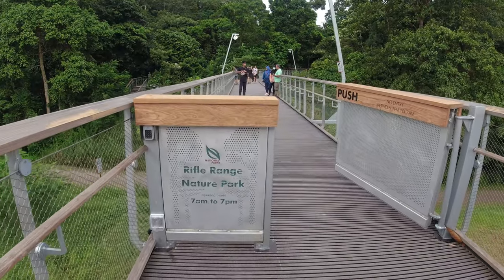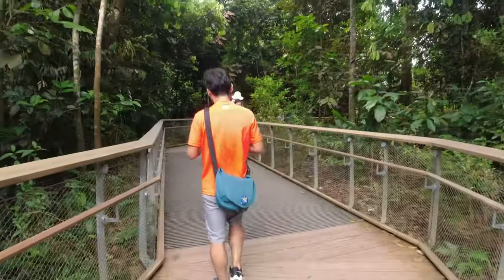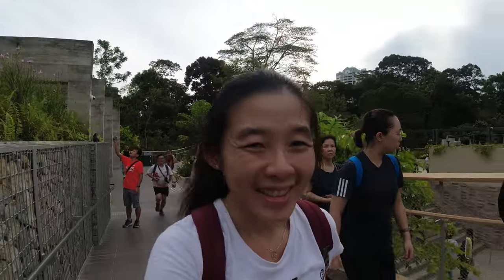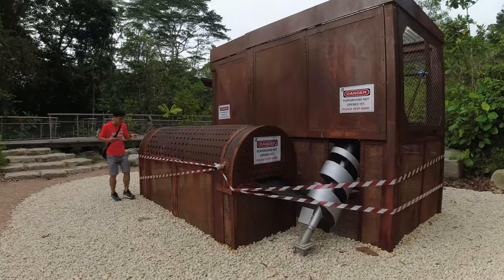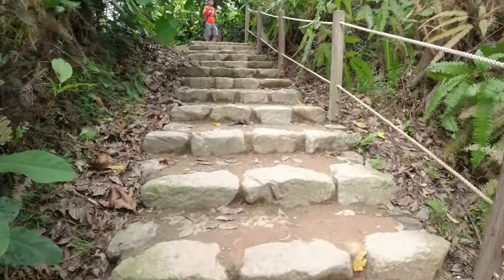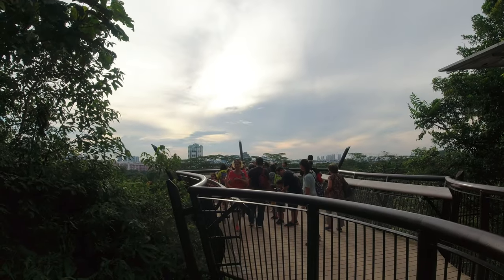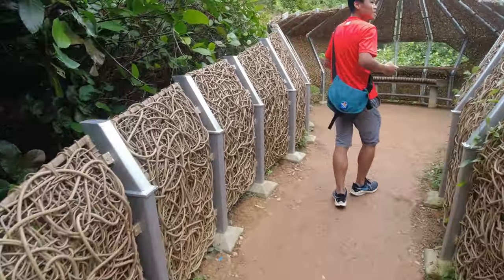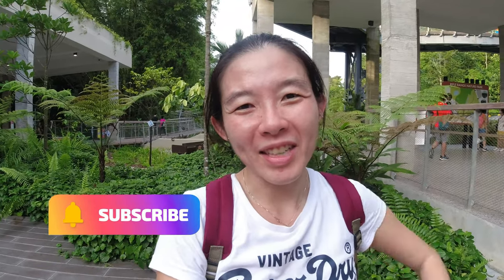RIFLE RANGE NATURE PARK | NEWEST NATURE PARK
Situated along Rifle Range Road to the south of Bukit Timah Nature Reserve, Rifle Range Nature Park is 66 hectares and serves as a green buffer to protect Bukit Timah Nature Reserve from edge effects and abutting developments. It enhances ecological connectivity and provides complementary habitats for the Nature Reserve’s biodiversity.

Explore the nature park via a network of boardwalks and trails such as Gliders Boardwalk, Forest Exploration Trail, Rambai Boardwalk, Colugo Trail, Quarry Wetland, Colugo Deck, Waterhen Hide.